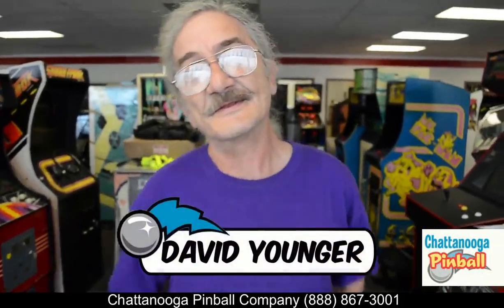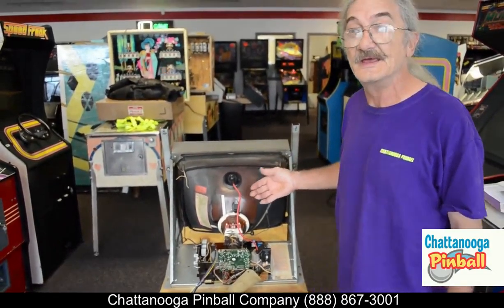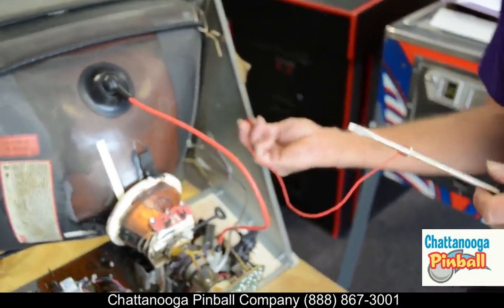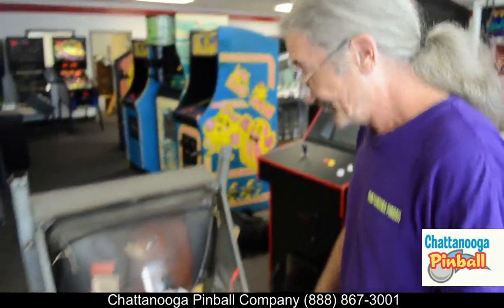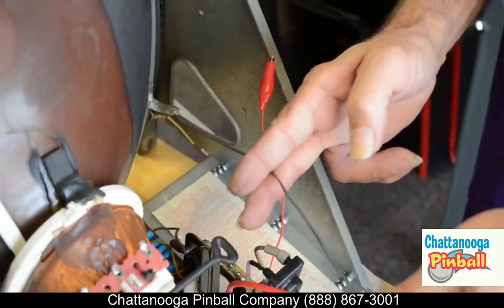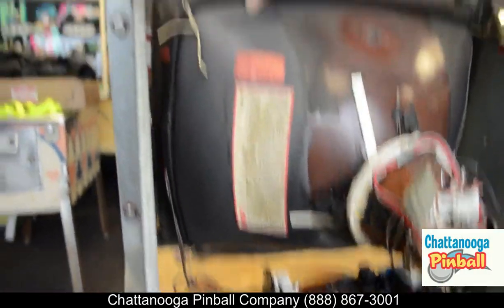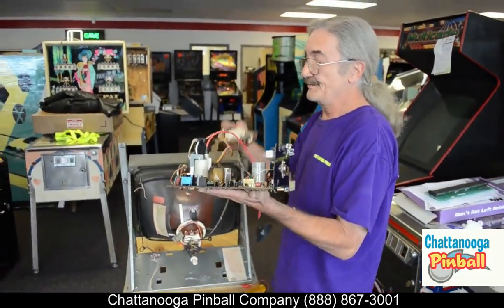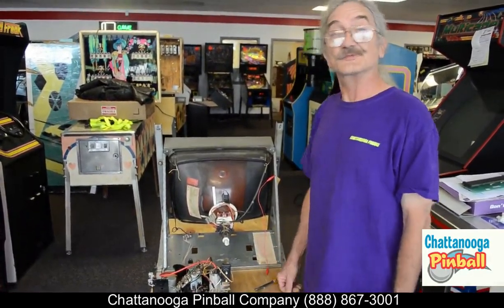Arcade Repair Tips: How To Remove A Monitor Chassis Safely - Chattanooga Pinball Company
Chattanooga Pinball Arcade Repair Tips: How To remove a monitor chassis safley - David Younger - Chattanooga Pinball Company

Time for Chattanooga Pinballs Video Arcade Repair Tips video series, David Younger talks about how to properly and safely remove monitor chassis from your arcade cabinet and safely discharging an arcade monitor. and please watch for more videos in the Arcade Repair Tips Video Series!